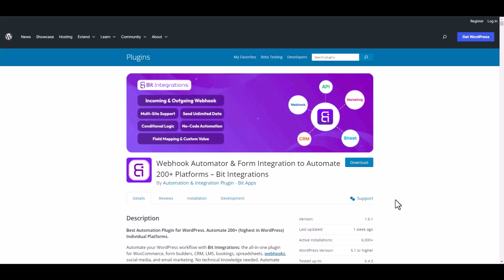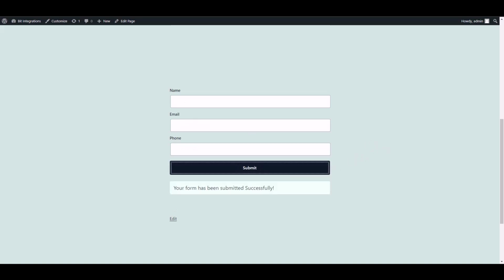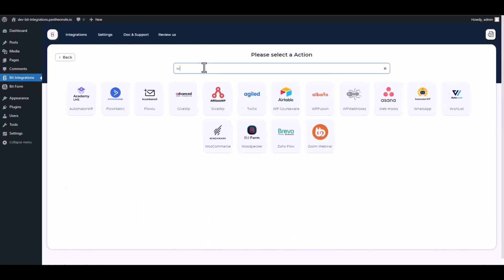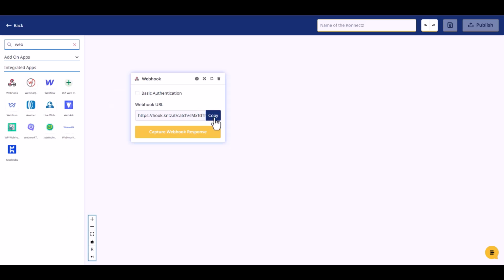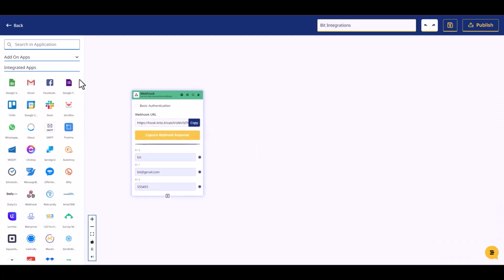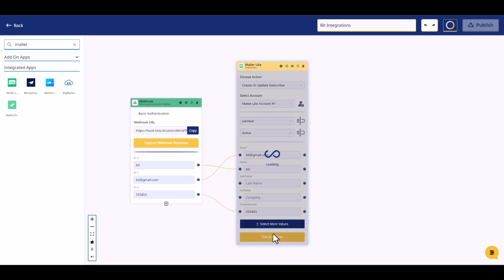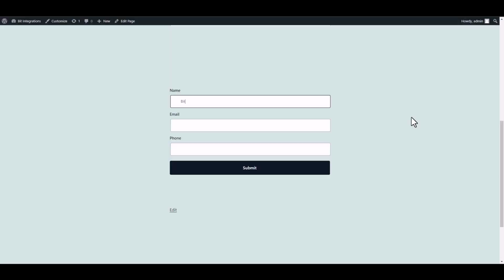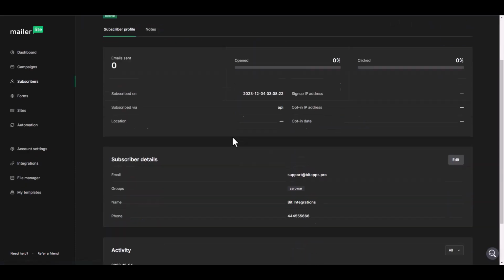Integrating Essential Blocks with Webhooks | Step-by-Step Tutorial | Bit Integrations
🔗 Ready to enhance your data communication? Join us on our YouTube channel for an in-depth tutorial where we unveil the seamless integration of Essential Blocks with Webhooks, enabling powerful data transfer and automation. Learn how to effortlessly connect these two tools using the Bit Integrations WordPress plugin.

Follow along as we guide you through the step-by-step process of integrating Essential Blocks with Webhooks, allowing you to leverage the flexibility and efficiency of real-time data exchange. Say goodbye to manual data transfers and welcome automated workflows for improved efficiency in managing your form data.

Key Highlights:
✅ In-depth walkthrough for integrating Essential Blocks with Webhooks using Bit Integrations for WordPress.

Whether you're a developer, business owner, or data enthusiast, this integration empowers you to seamlessly merge Essential Blocks with Webhooks. Watch now to revolutionize your data communication efforts!